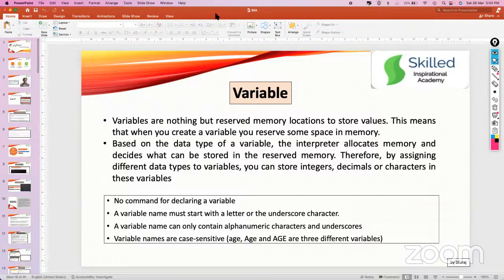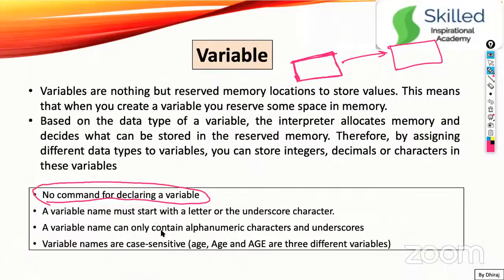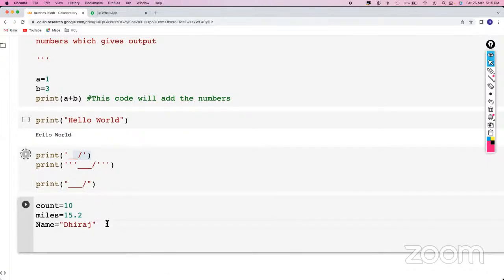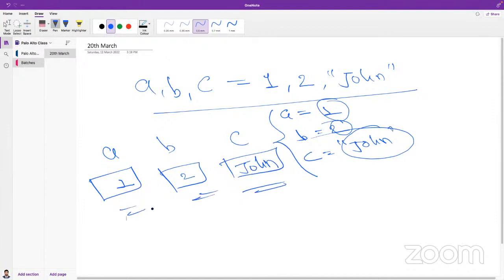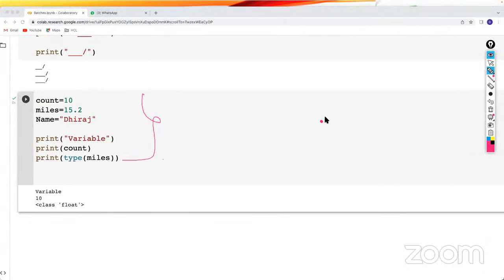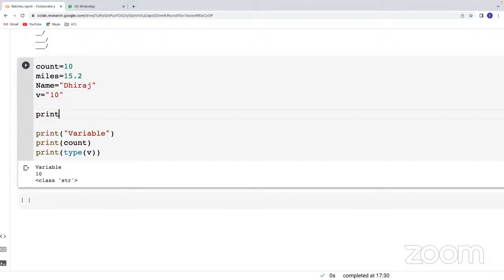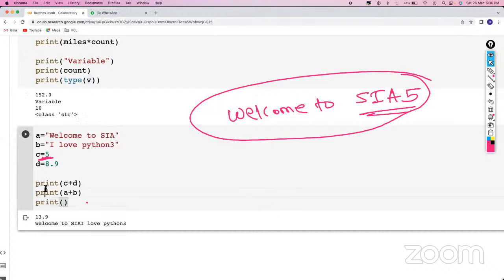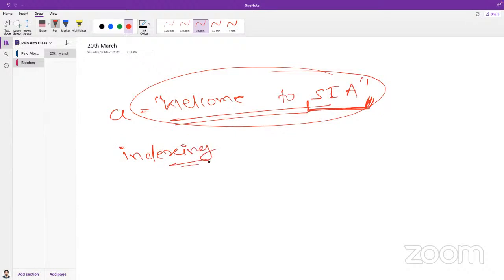Python Day-2 Live Class by Skilled Inspirational Academy